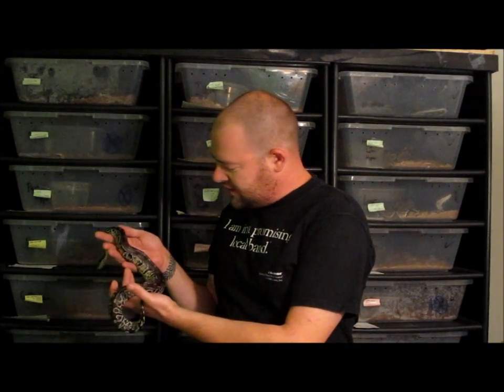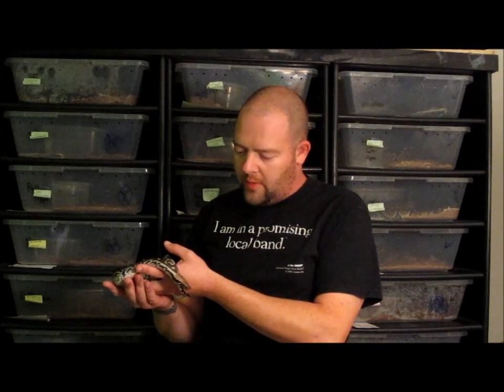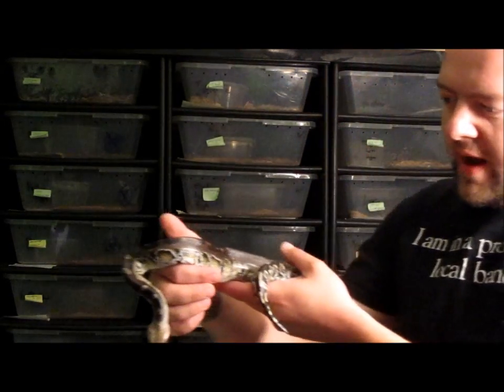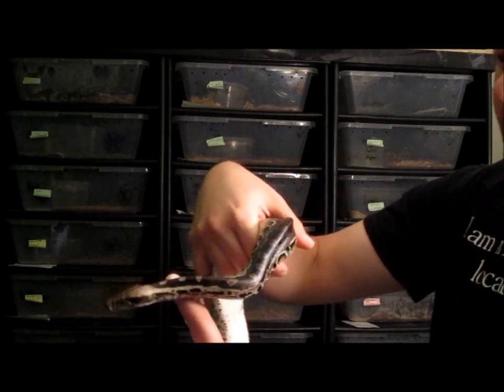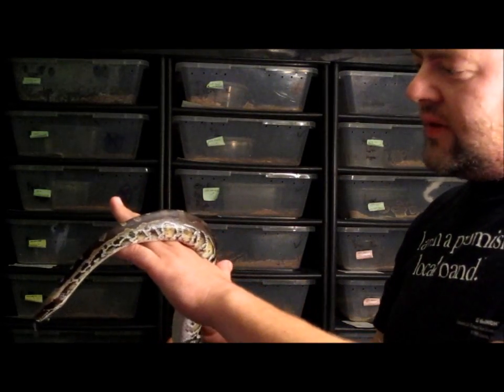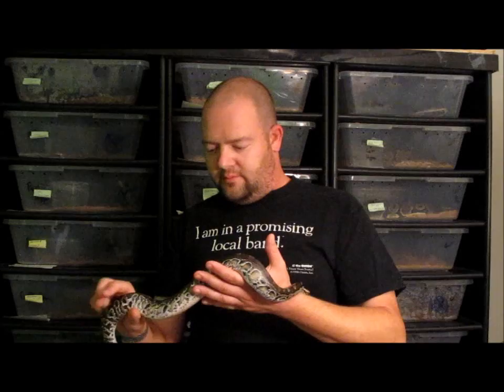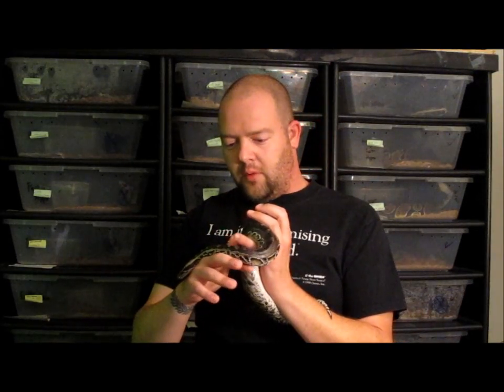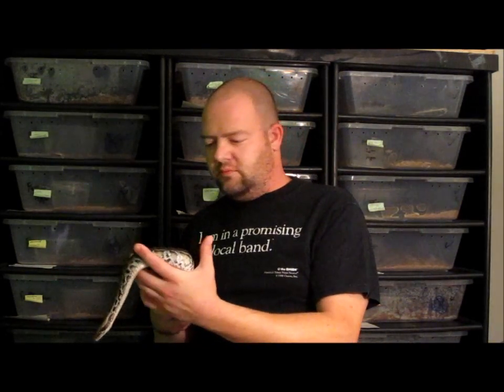Sumatran Short Tail Python a.k.a. Black Blood Python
My 2010 Sumatran Short Tail (Black Blood) Python...